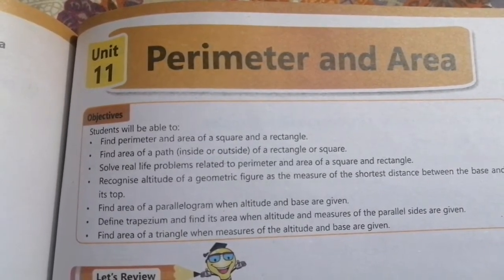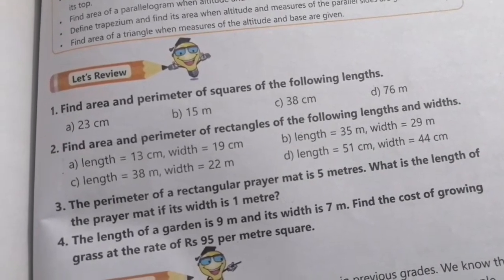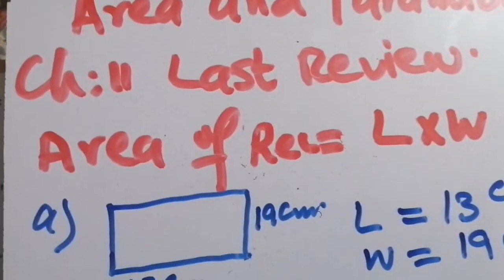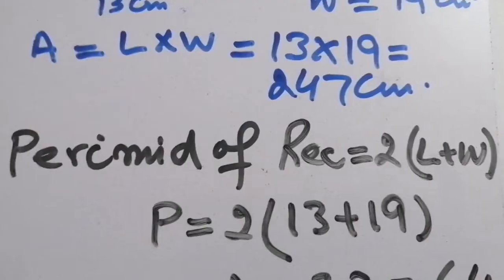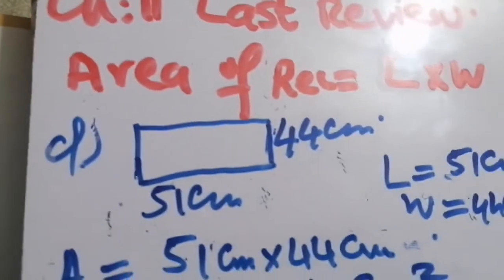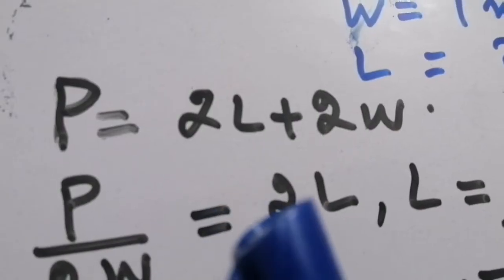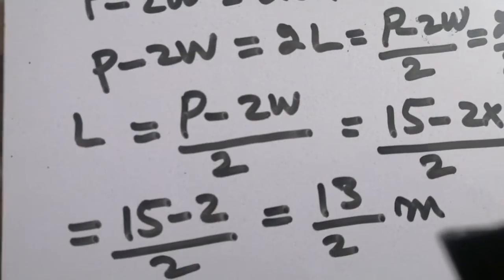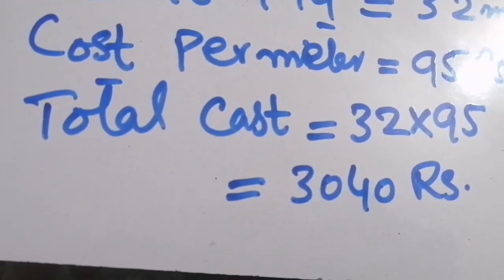Math G 6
Area & Perimeter Review